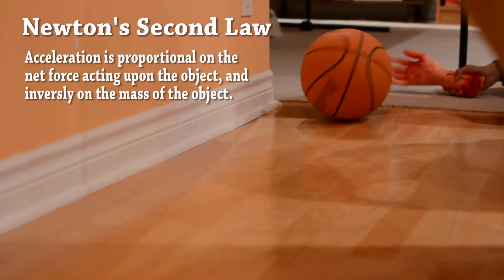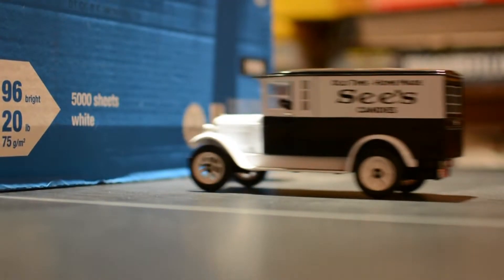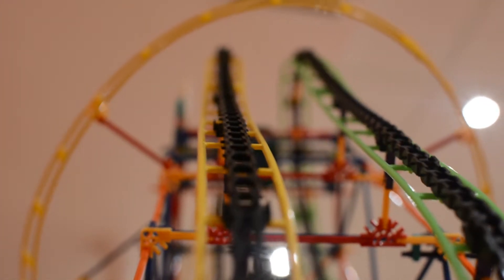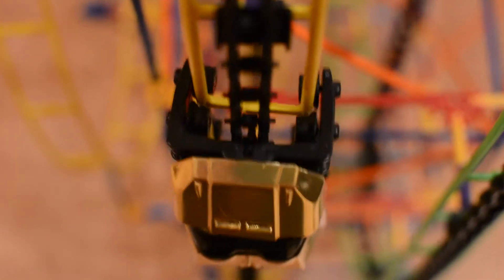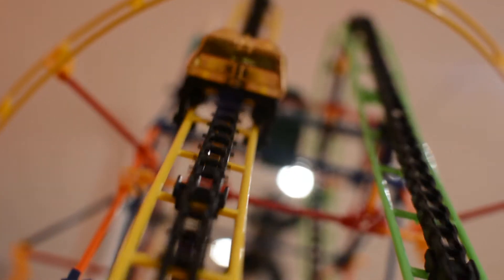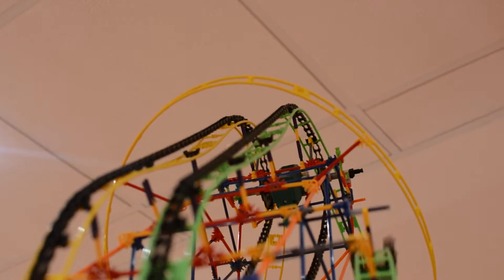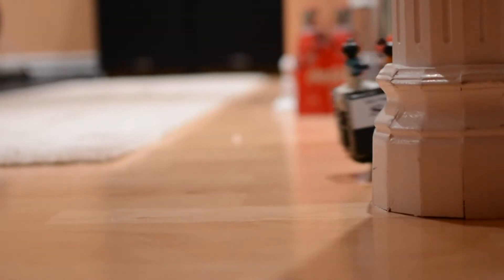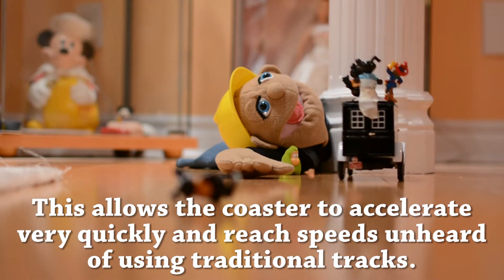RollerCoasters & Newton's Three Laws of Motion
Amusement parks have a wide variety of rides, from Ferris wheels, bumper cars, and carousels. Roller coasters, on the other hand, are arguably the main attraction.

Forces that you feel on a roller coaster is never the same throughout, and this gives riders a sense of unpredictability, and is what makes it so exciting.

Most roller coasters are pulled to the top of the ride using a chain lift. As the energy used to power the chain doesn’t disappear, the cars store more energy the higher up they go. This is called potential energy, and is released when the cars clear the top. Along with the force of gravity, this causes the cars to accelerate, as potential energy is converted to kinetic energy. Although friction from the tracks and air resistance eventually takes away all of the stored potential energy, this is why roller coaster cars don’t need motors, as there is enough energy to complete the ride.

The roller coaster cars and the people on board have mass, gravity provides the acceleration, and the tracks channel this force by controlling the coaster’s direction. Newton’s first law applies here, as the coaster will still have a forward velocity even when the track is moving upwards, against the force of gravity.

Roller coasters are massive structures. They take up a huge amount of space, destroying ecosystems and displacing wildlife, and requires a large amount of electricity to operate. Most modern roller coasters are now built from metal, and the typical ride would require enough steel girders to make 10,000 cars!

A large number of accidents could be avoided with a more secure restraint system, particularly focusing on preventing whiplash and neck injuries. Rollercoasters can be improved by using electromagnetic technology. An electric current will power magnets which will push the coaster forward, while at the same time the coaster will be hovering above the tracks.

This allows the coaster to accelerate very quickly and reach speeds unheard of using traditional tracks. Little maintenance is needed due to minimal wear-and-tear, and as the coaster does not touch the tracks, no friction would be experienced, leaving only air resistance, which could also be reduced by introducing more aerodynamic designs. This allows more of the potential energy to become kinetic energy, allowing the coaster to become more efficient, and reducing the amount of electricity consumed.

Whether from rider negligence or from design faults, half of all roller coaster deaths occur from medical conditions, such as hemorrhages and cardiac problems. Less than a quarter of people were killed by the rides themselves, however more employees are killed by roller coasters than riders, from accidents and falls.

A more effective surveillance system must be implemented to identify those with medical implications as well as posting cautionary notices, improving employee training regarding safety precautions, and engineering rides to better protect both riders and employees, to help reduce these accidents.